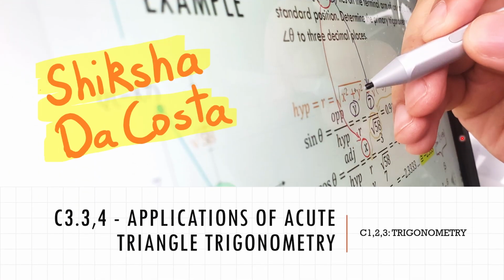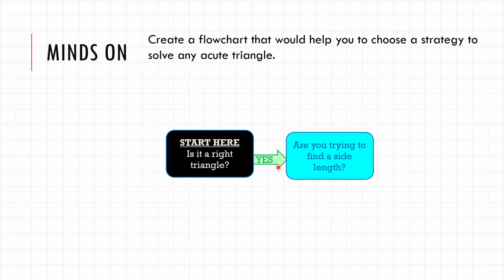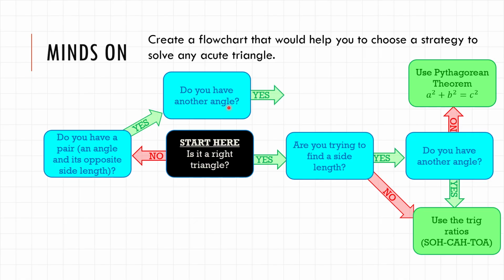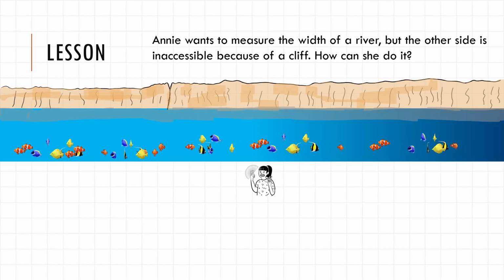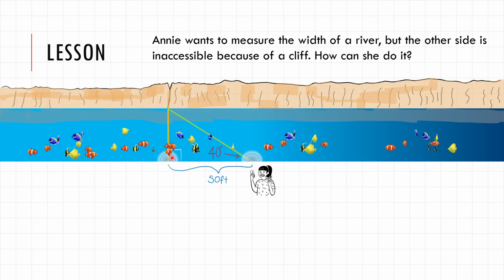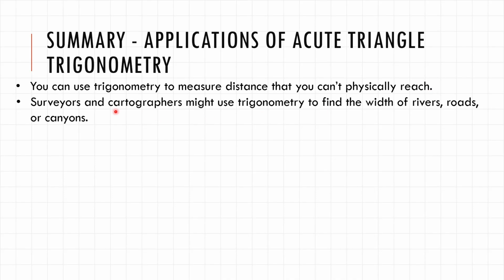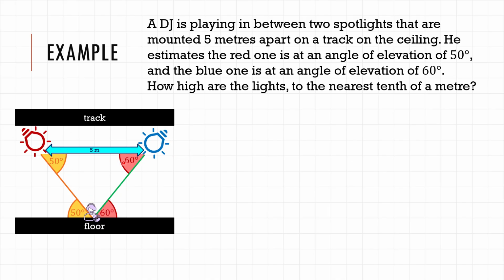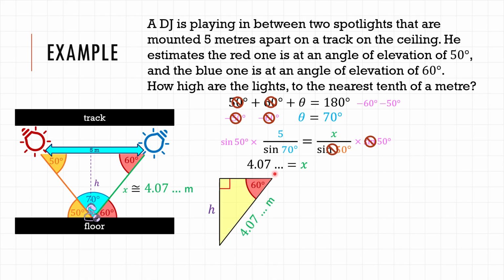C3.3,4 - Applications of Acute Triangle Trigonometry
In this video, you will learn how to determine the measures of sides and angles in acute triangles, using the sine law and the cosine law, so that you can solve problems involving the measures of sides and angles in acute triangles.